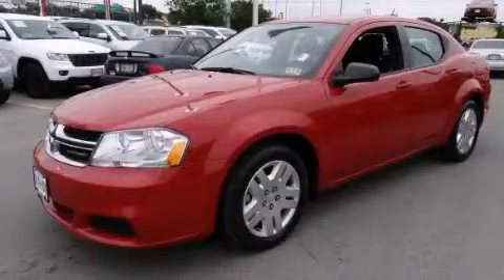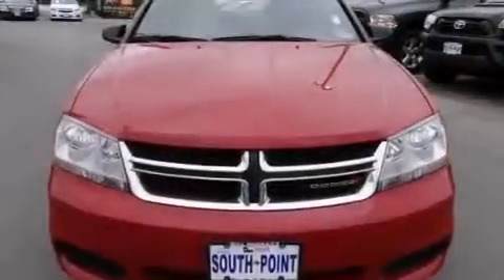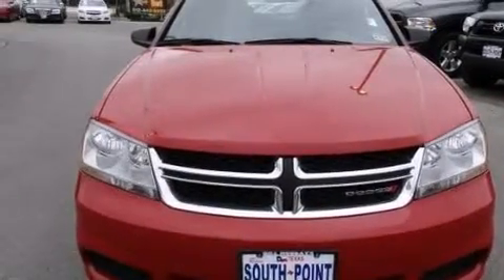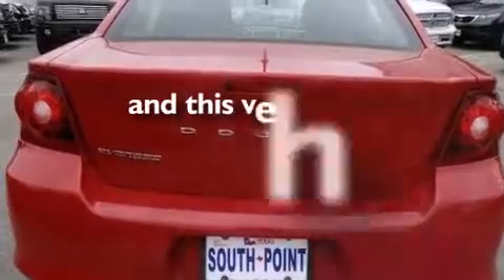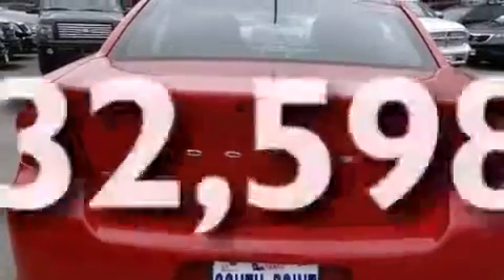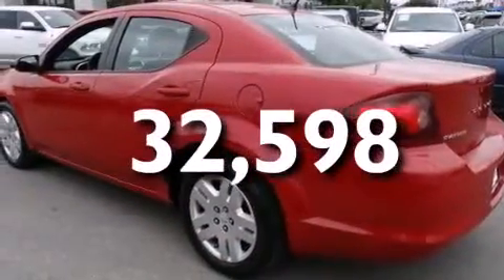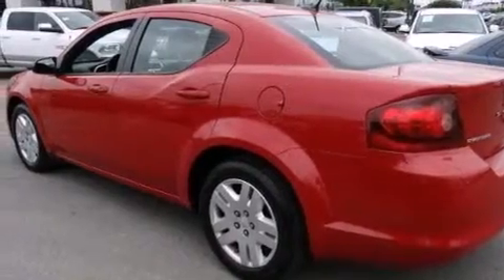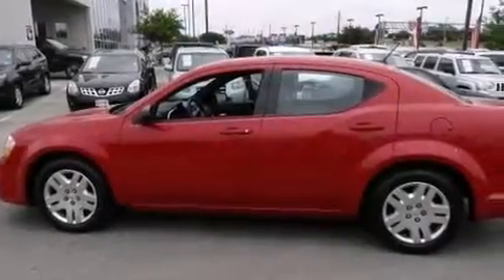2012 Dodge Avenger Austin TX 78745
We have been honored to serve the Austin TX area , we promise that your experience at our dealership will exceed your expectations ! Year : 2012 Make : Dodge Model : Avenger Engine : 2.4L PZEV Dual VVT 16-Valve I4 Engine Trans . : Automatic Exterior : Unspecified Miles : 32,598 Interior : Unspecified Stock : 223757U South Point Chrysler Jeep Dodge 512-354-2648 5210 South I H 35 Austin , TX 78745